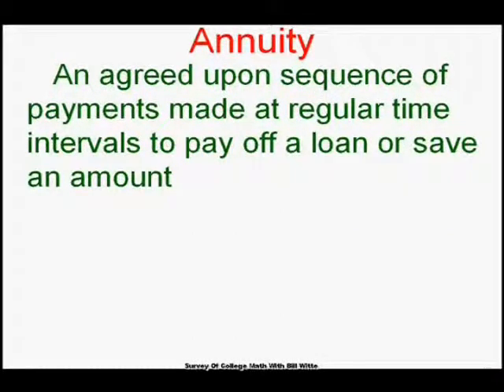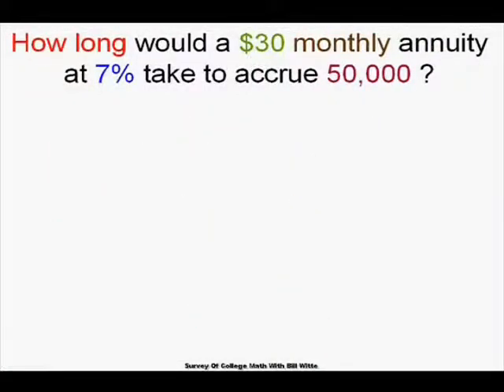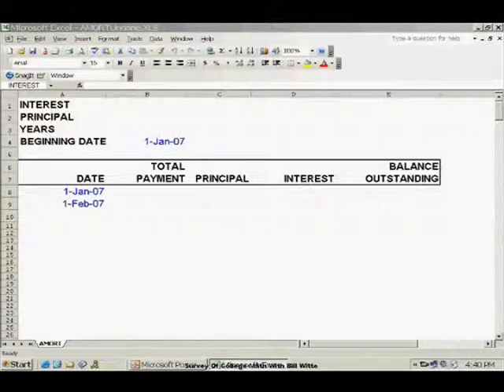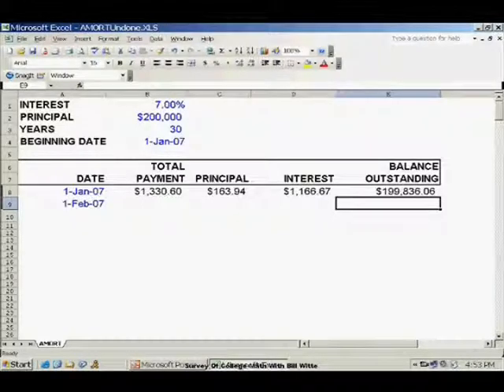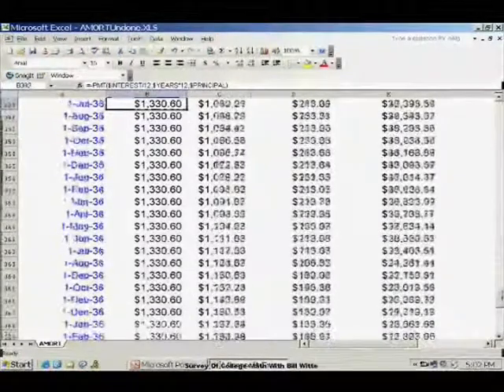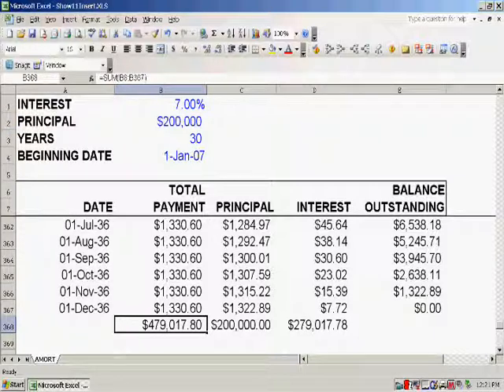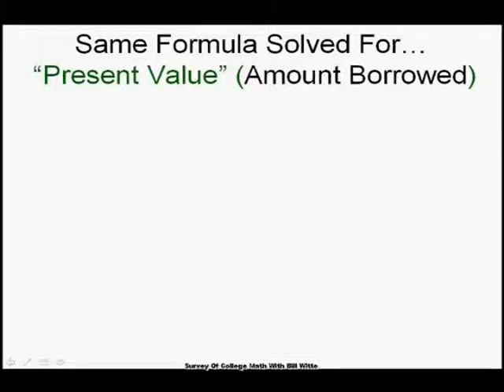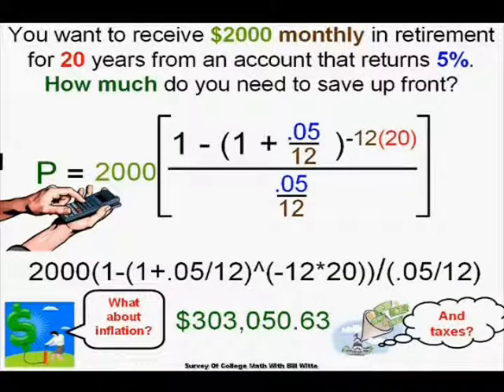MA110 Show 11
More on annuities and amortizations